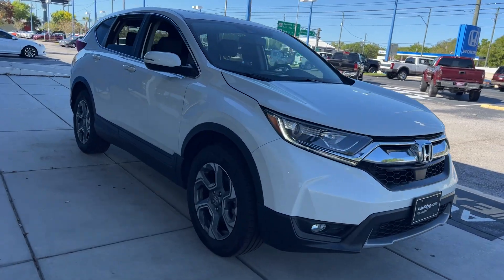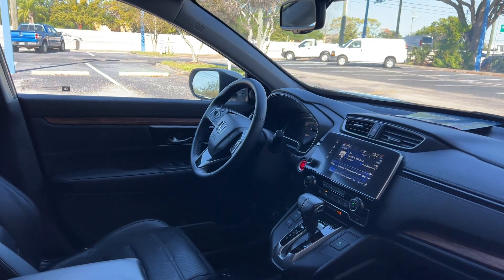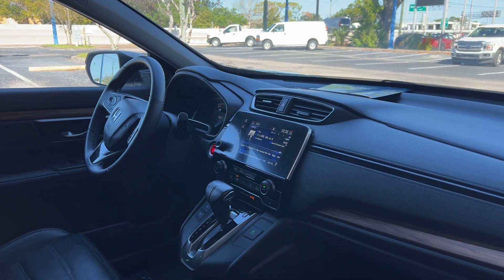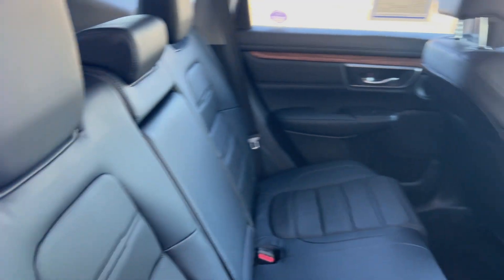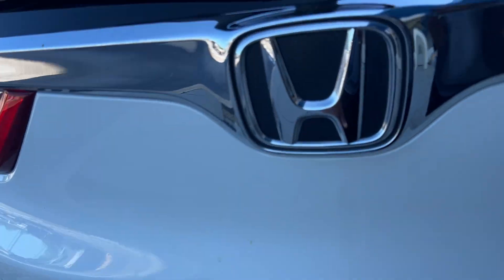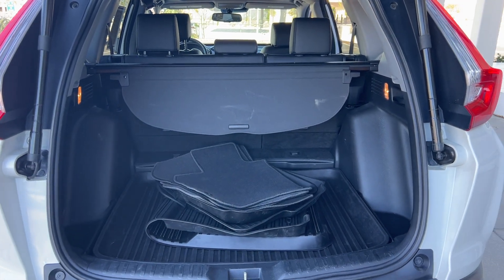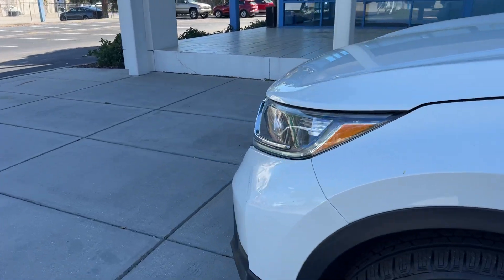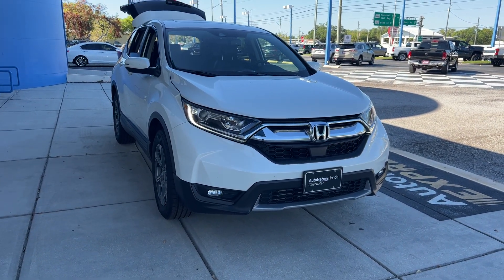2018 Honda CR-V EX-L SUV White 1.5l Turbo I-4